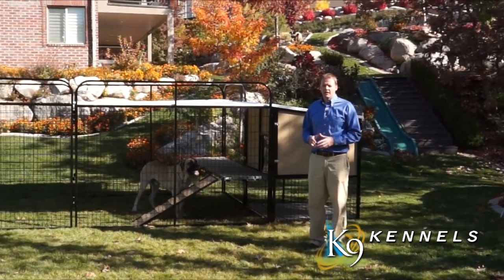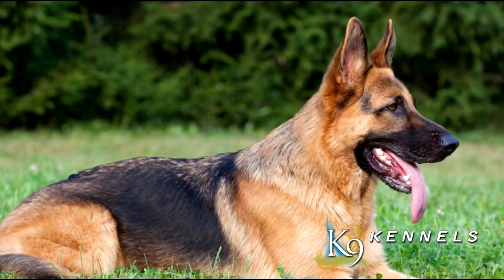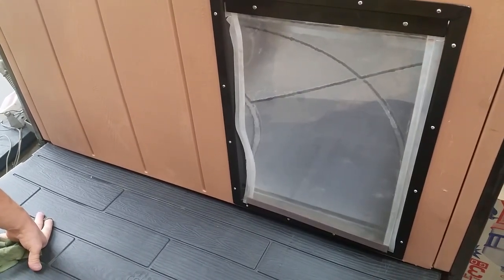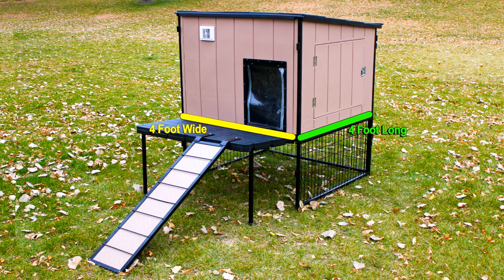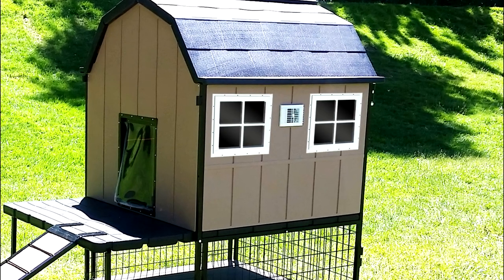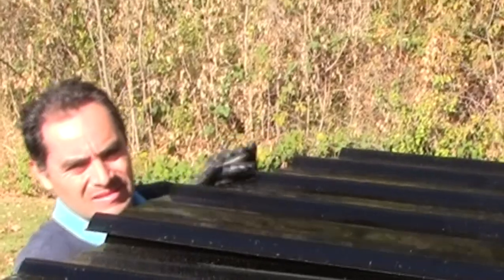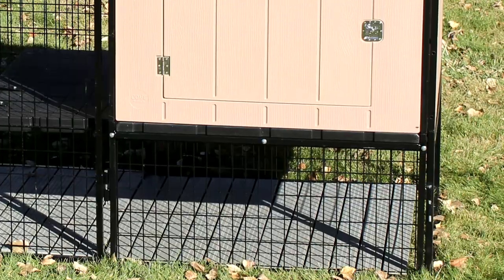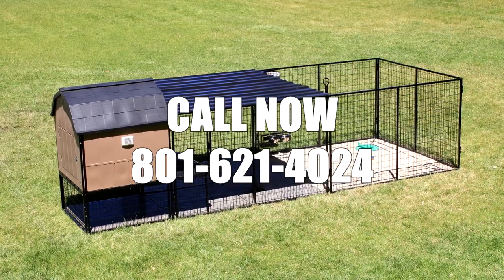Revised Kennel Castle Video 2 26 2016